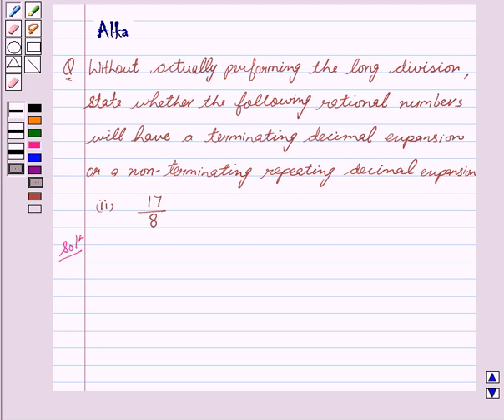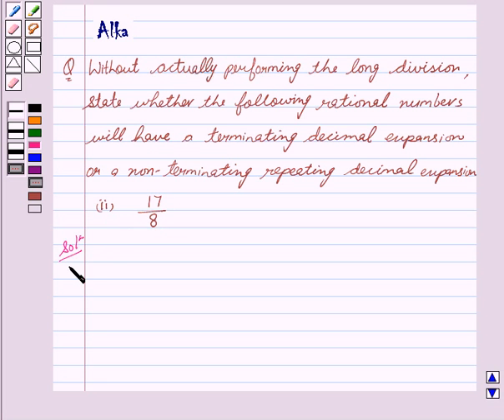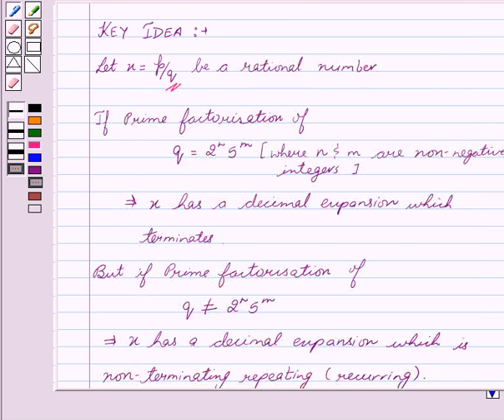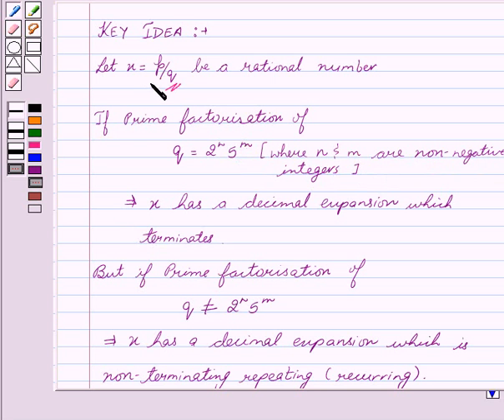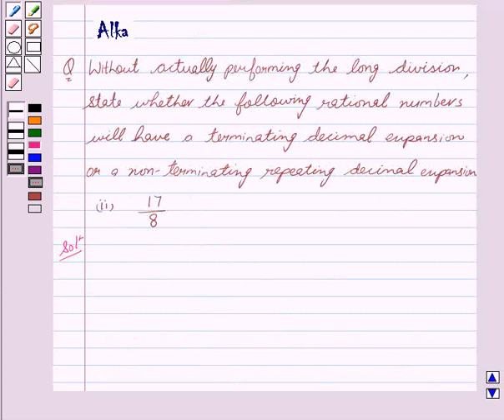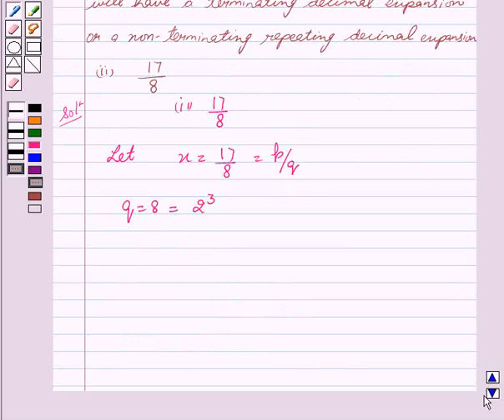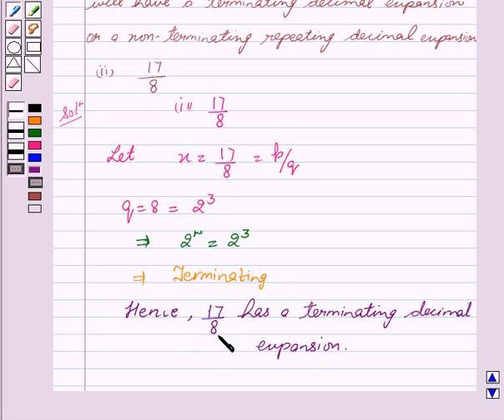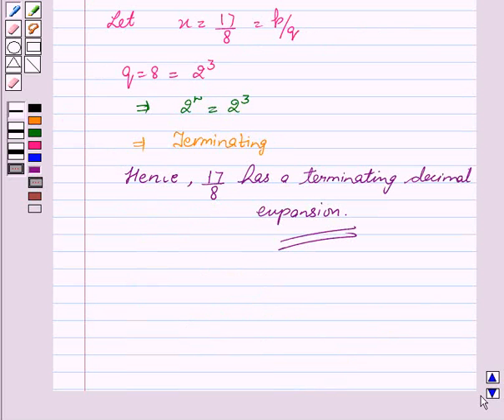Maths X NCERT 2007 1 1 4 1ii